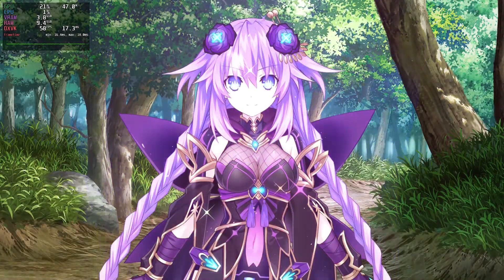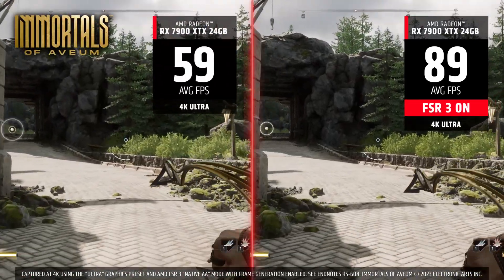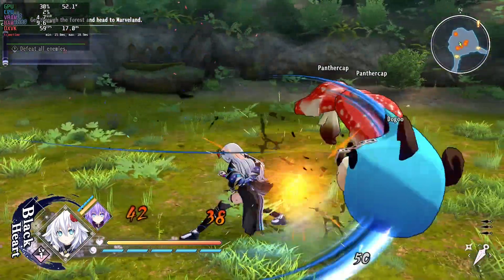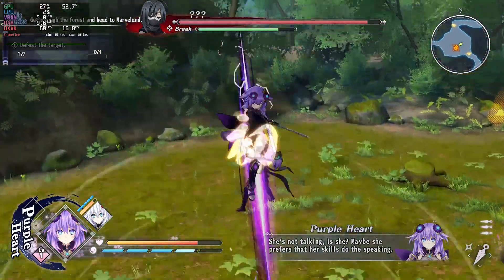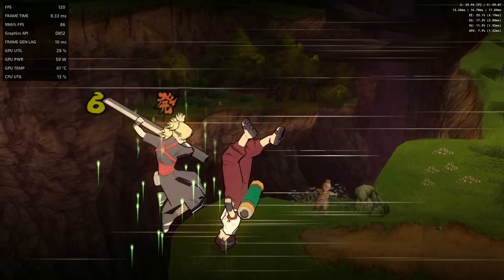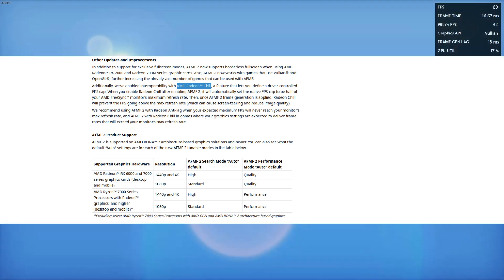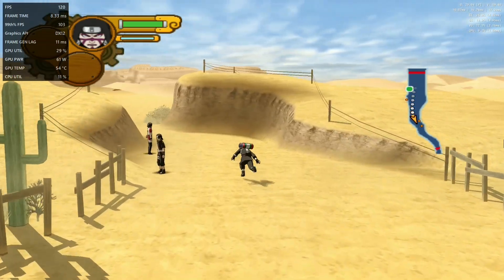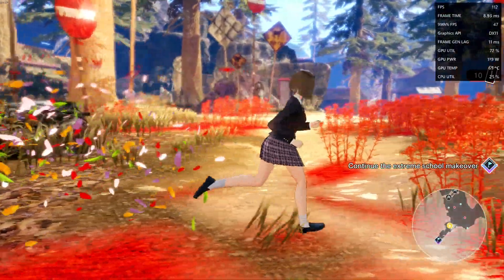AMD and I are Friends Again - AFMF (Frame Gen) Is Good Again